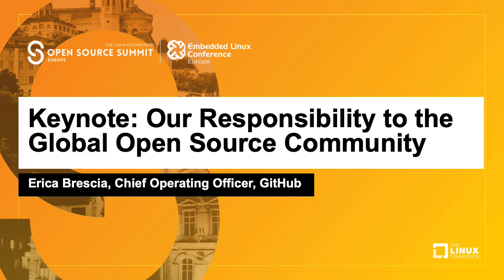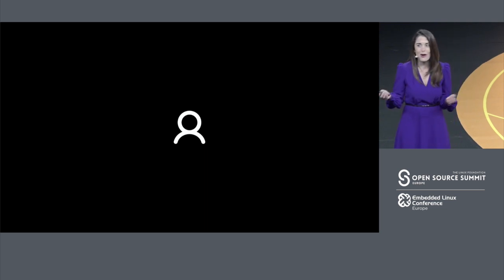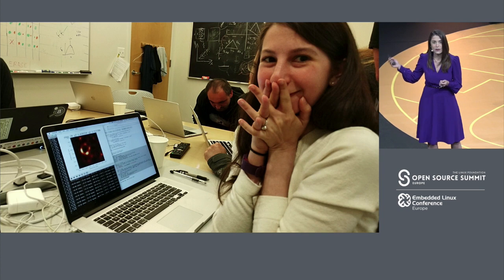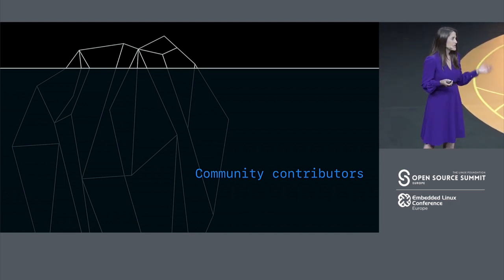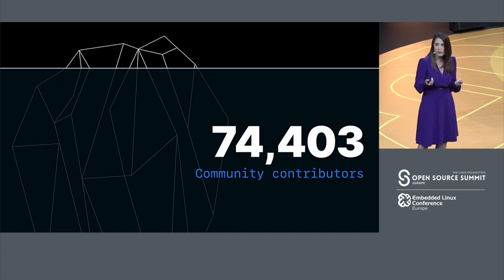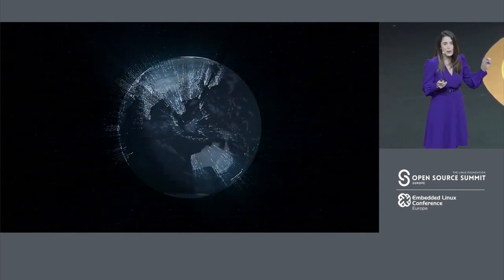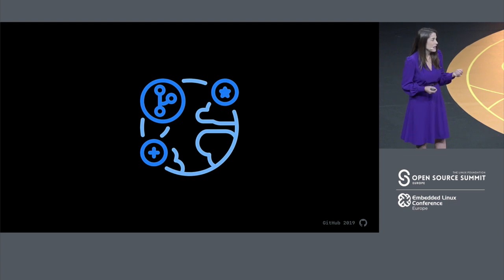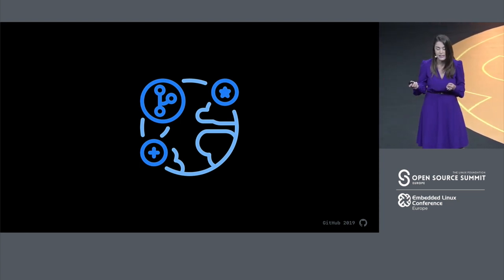Keynote: Our Responsibility to the Global Open Source Community - Erica Brescia, COO, GitHub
Keynote: Our Responsibility to the Global Open Source Community - Erica Brescia, Chief Operating Officer, GitHub

As we all know, open source now powers much of the world and touches every aspect of our lives. Today's evolving geopolitical landscape is causing questions about the potential fragmentation of the open source community along national borders. We, as a community, cannot let this happen. I'll share a few ideas of what we can do to prevent this.